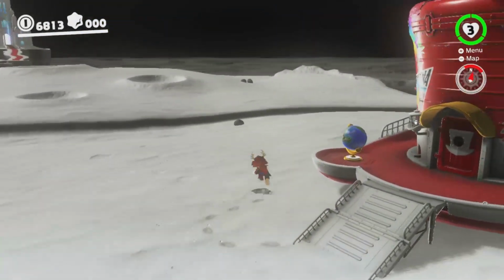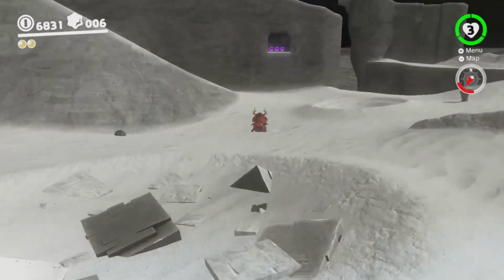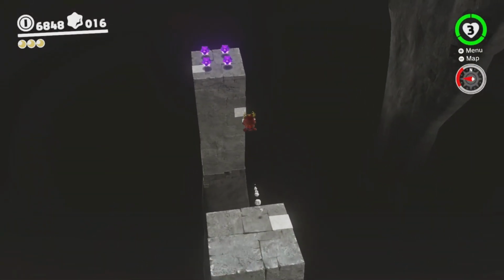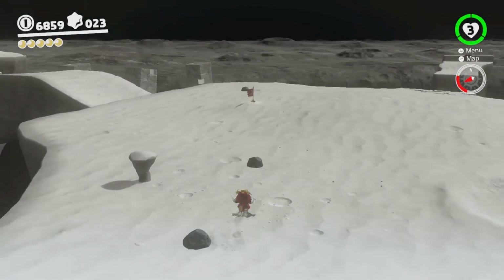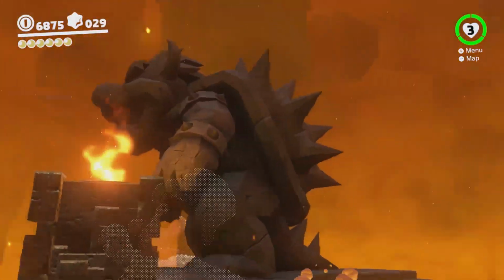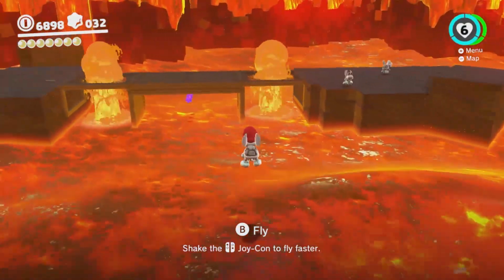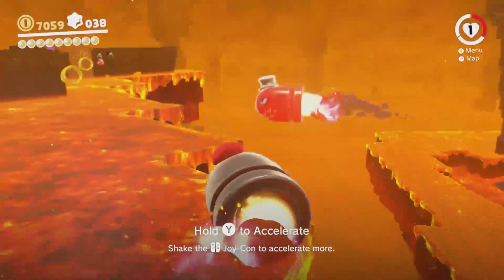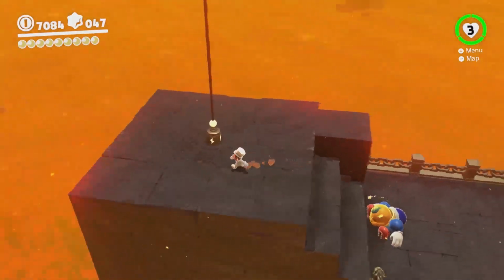Super Mario Odyssey Let's Play Episode 49 - Rematch With Madame Broode!